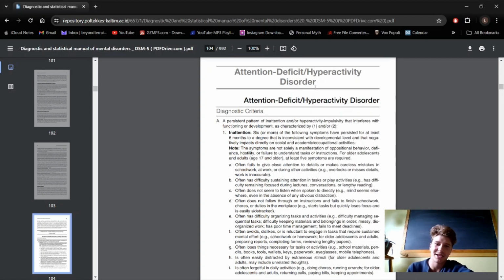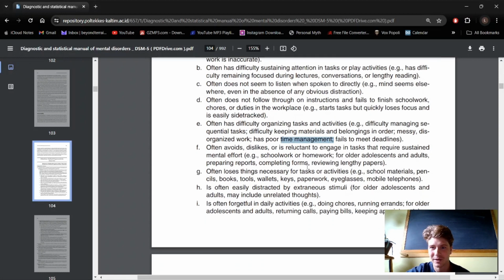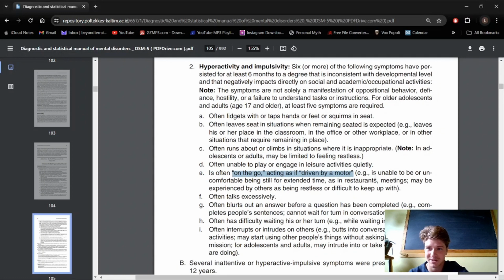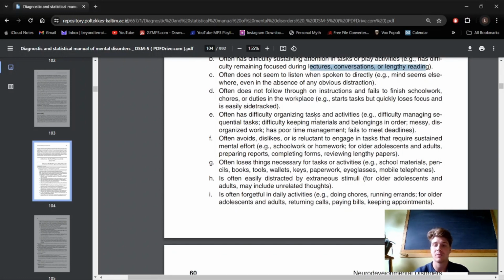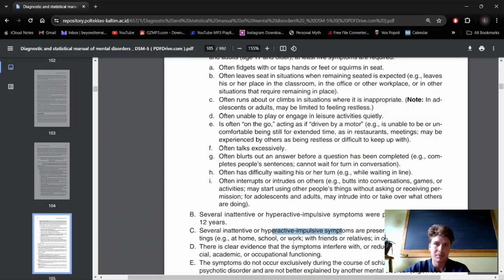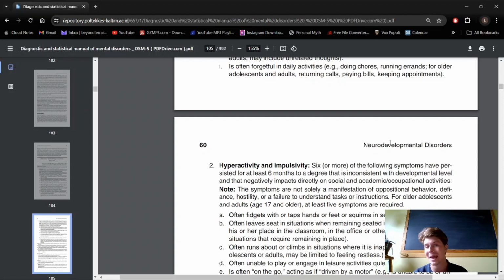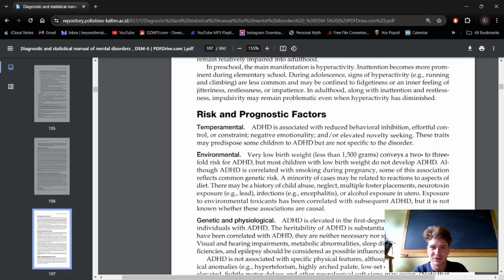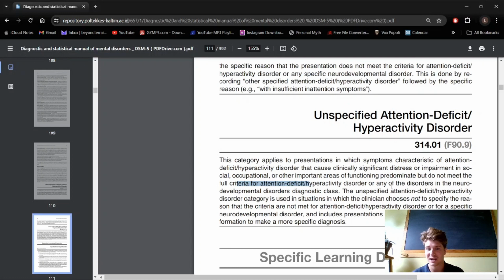Flaws in the ADHD Diagnostic Criteria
Nature = Health

Take charge of your Health and Vitality with the Beyond Terrain Academy.

Most ADHD diagnoses are pejorative. Most of the time we are diagnosing people for who they are and not for what they "have". In this lecture we clearly lay out the terrible diagnostic criteria for ADHD.

0:00 Introduction
0:52 Inattention
3:54 Hyperactive/impulsive
7:06 Problems with the diagnostic criteria
13:19 Other Important Information
18:08 Final Thoughts